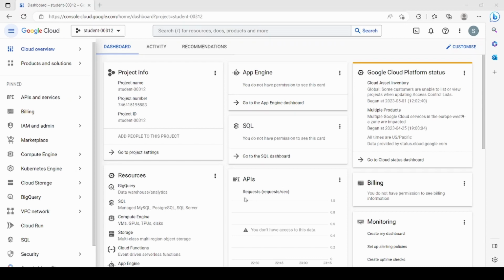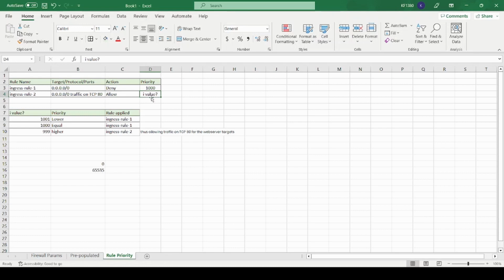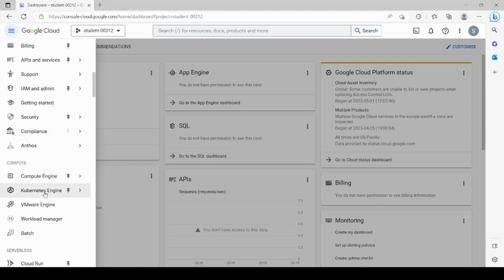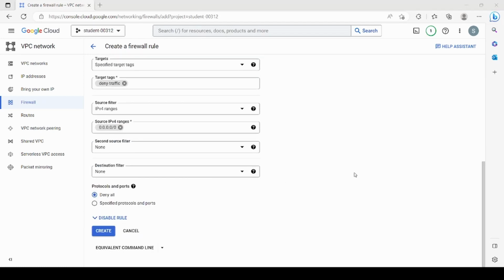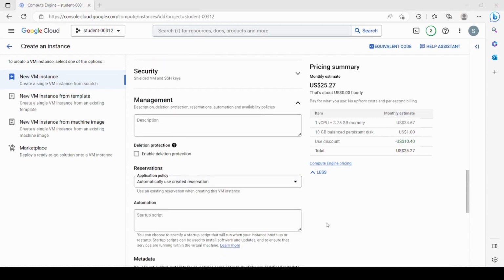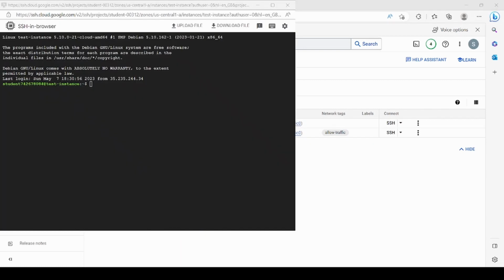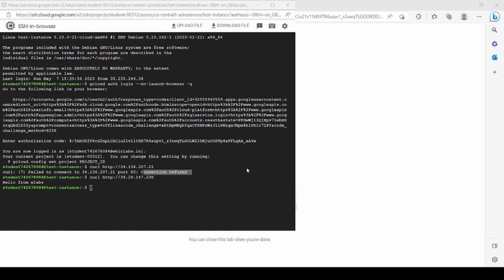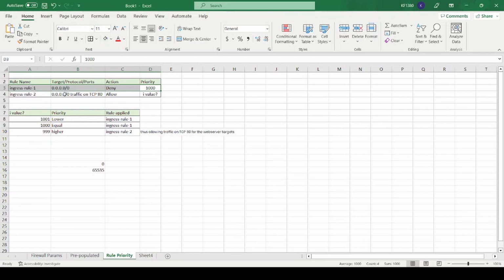Google Cloud Platform Firewall Rules for Compute Engine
Compute Engine is Infrastructure as a service offered by Google. It allows customers to create and use virtual machines in the cloud removing the overhead of Managing the Servers. Virtual Machines are nothing but a Computer operating virtually, performing every function just like normal Computers.

The firewall rules apply to a given project and network i.e. Firewall rules are defined at the network level. VPC firewall rules let you allow or deny connections to or from your virtual machine (VM) instances based on a configuration that you specify.

Firewall rules not only control the flow of traffic between the instances in the same network but also between the instances and other networks. By Default, all Inbound traffic(traffic coming to the Resource/Instance) is Denied to the VM instance while all the Outbound traffic(traffic going from the Resource/Instance) is allowed.